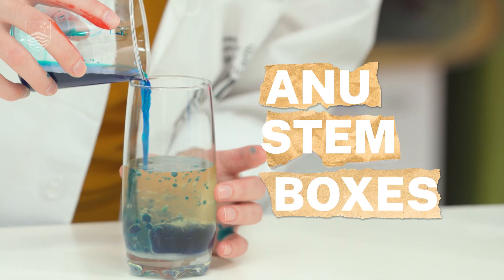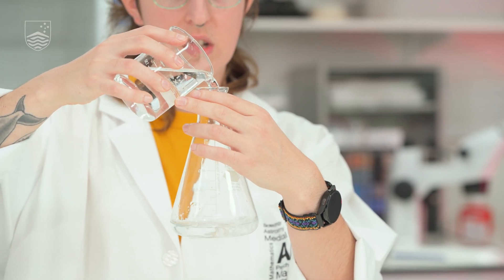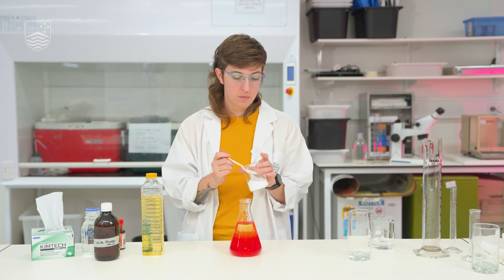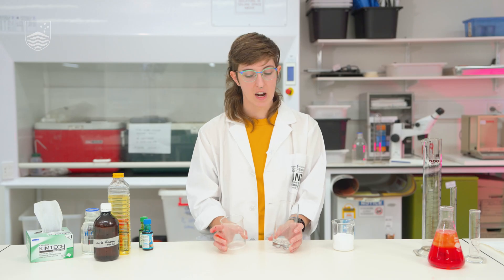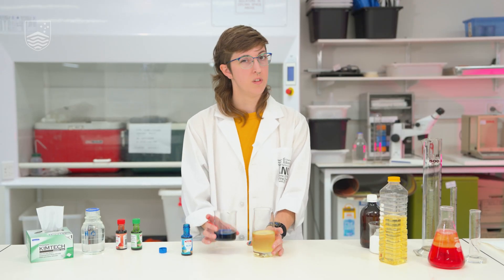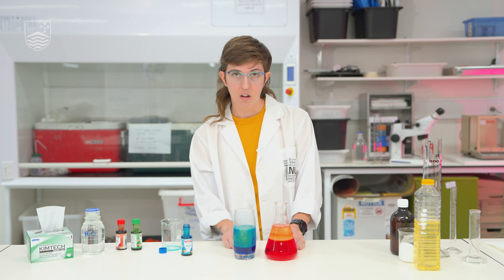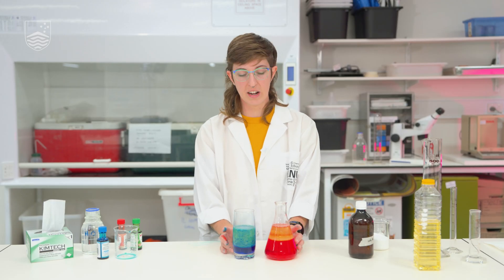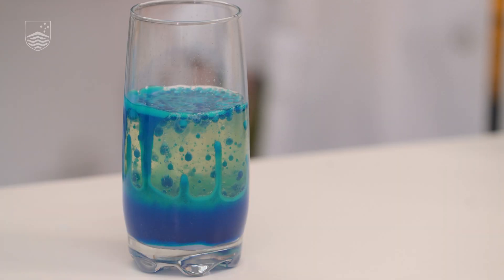How to make your own lava lamp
Science communication student Sarah Barnes demonstrates how to make your own lava lamp with household items,.

0:00 Intro
0:12 What you need
0:45 Safety
0:57 First Method
3:01 Second Method
5:00 How it works